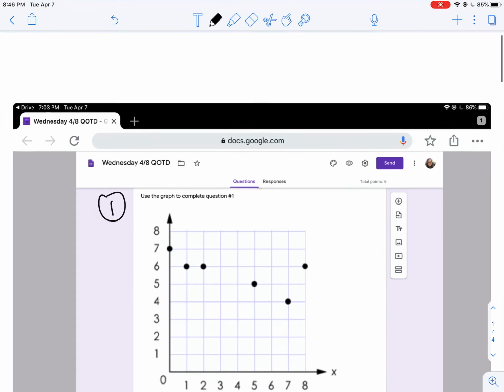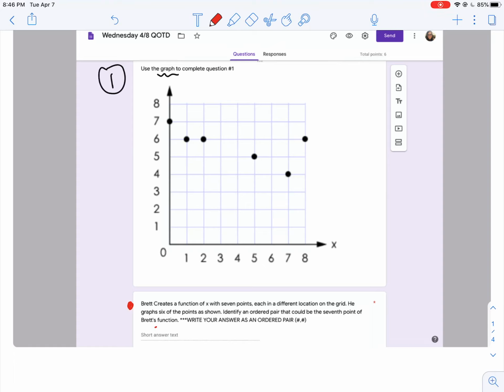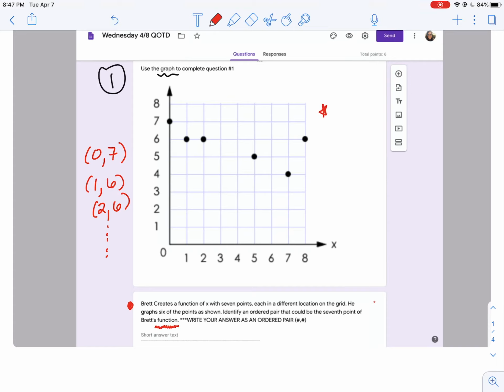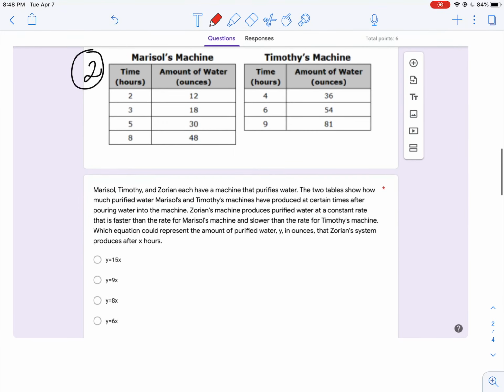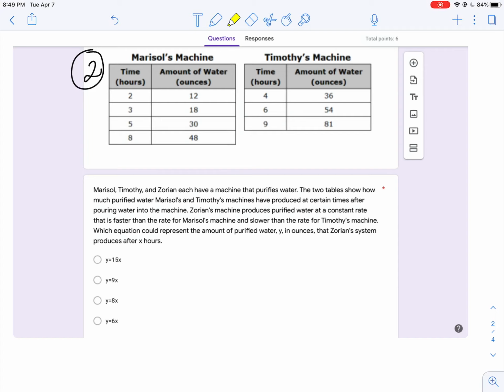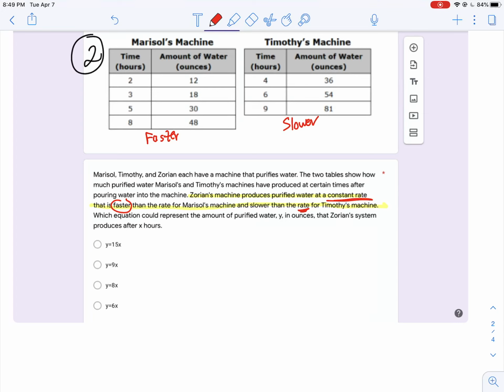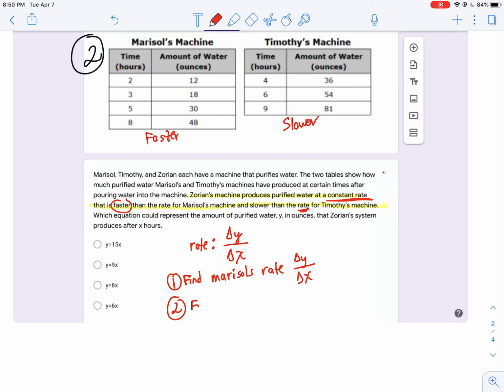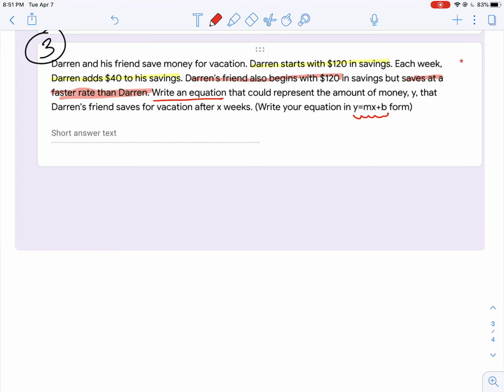Video Wednesday 4/7 QOTD